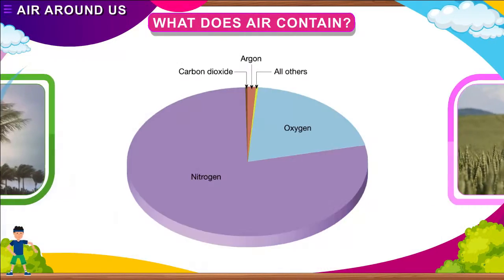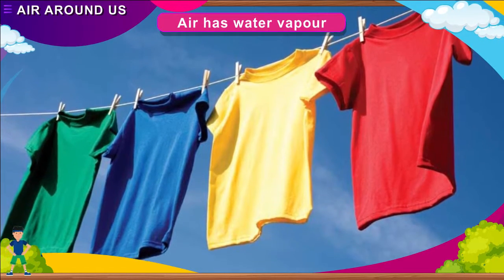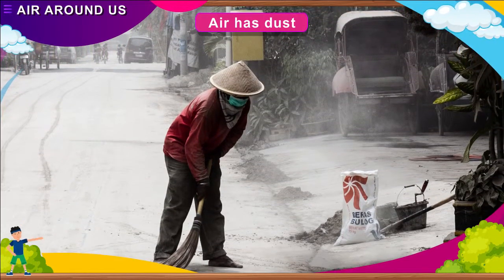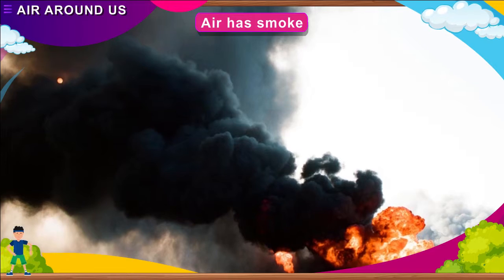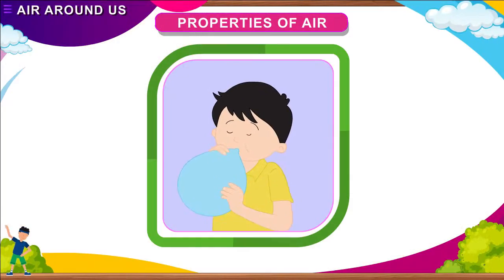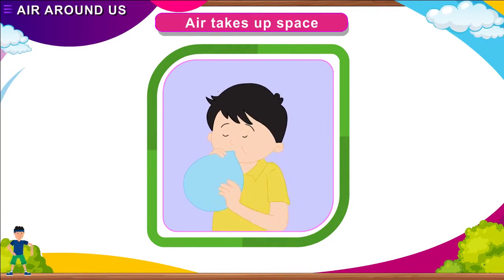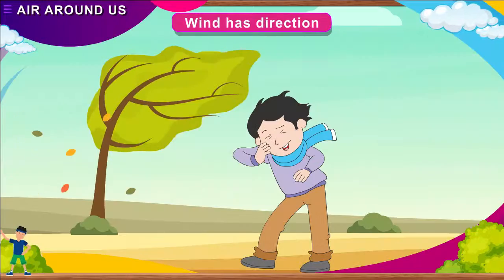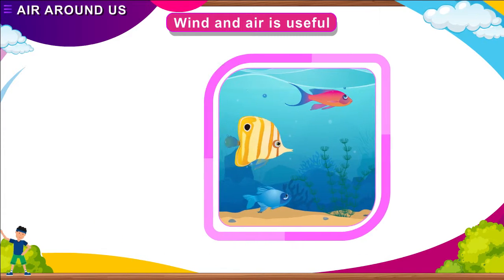SC2 Chap10 Air Around Us